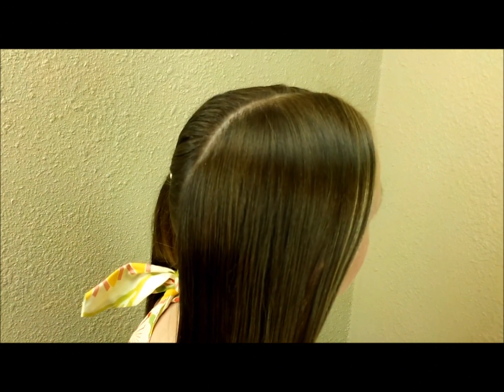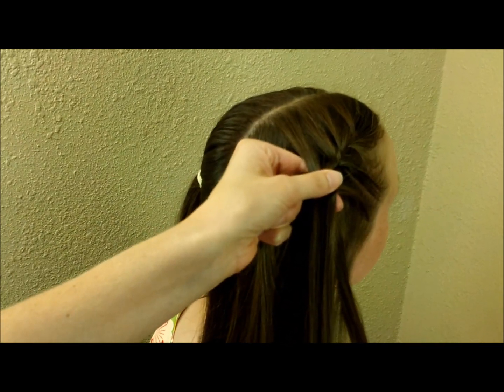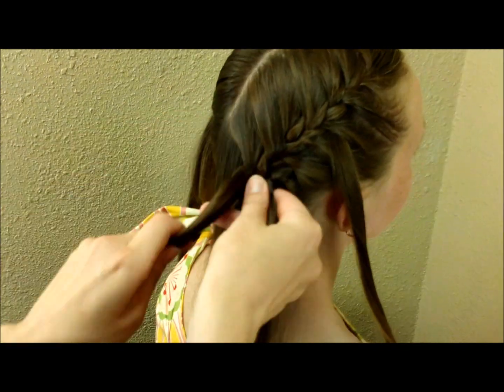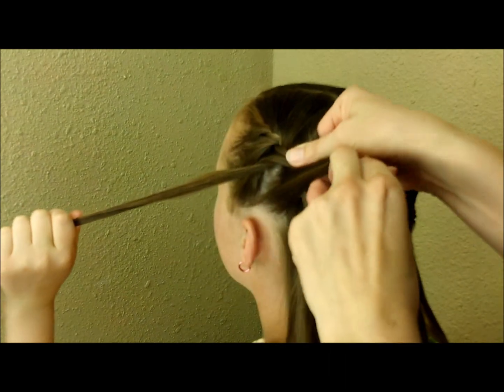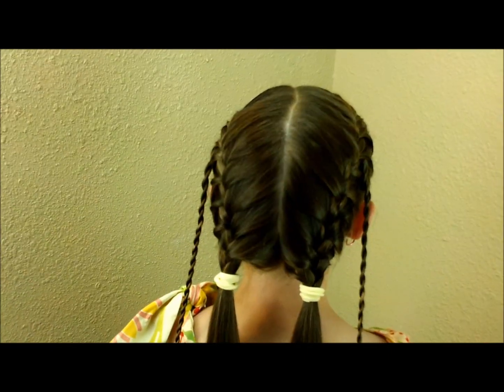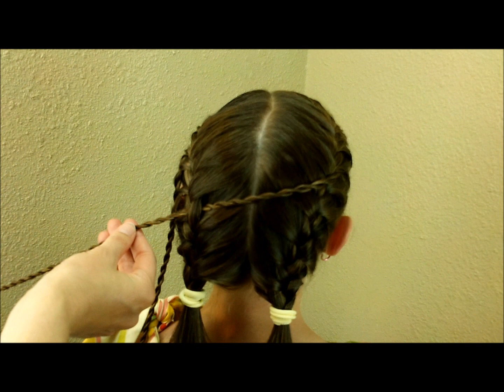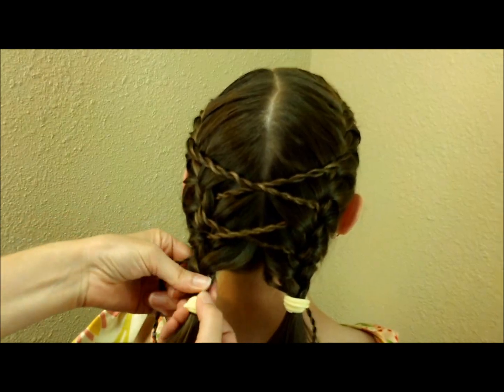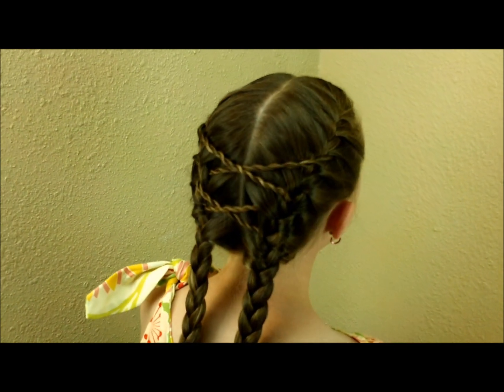Criss Cross French Braids Hairstyle, Hair4MyPrincess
This cute braided hairstyle was actually filmed over the summer (notice her sun dress/swimsuit cover up.)  We were headed to the lake the day we did this one.  Sadly we won't we seeing that kind of warm weather (or the lake) for awhile around here!

Whatever the season, these criss cross rope braid accents are a fun way to spice up some plain old classic French braid pigtails.

As long as you know how to French braid, this style is not difficult and actually does not take up much more time than standard French braid pigtails. We choose rope braids (or twist braids) for our braided accents.  Of course, you can do any type of braid you want.  This style can also be done with Dutch braid pigtails (instead of French braids if you prefer.)

*background music "Happy Ukulele" purchased extended use license.

This video is about braided hairstyles, hairstyles for girls, hairstyles for long hair and hairstyles for medium hair.